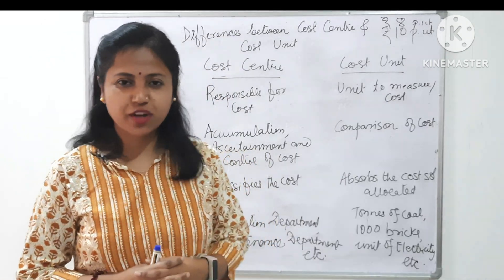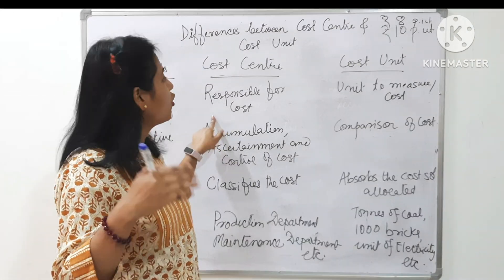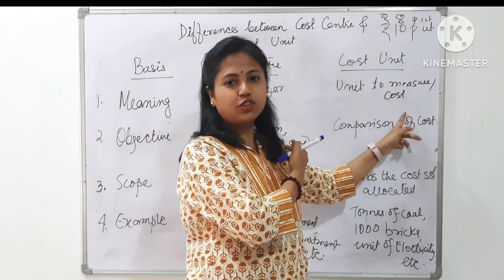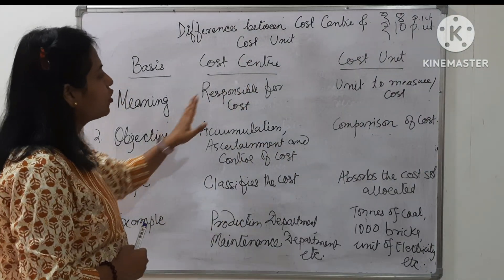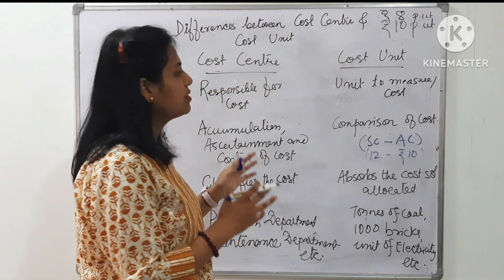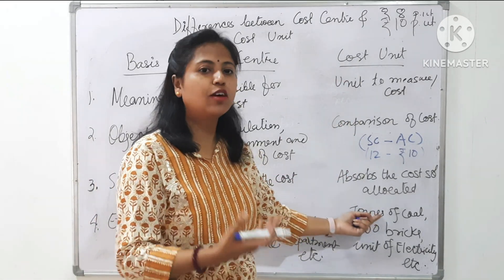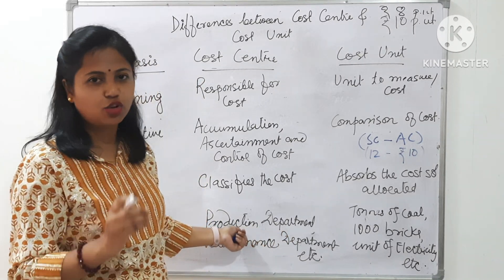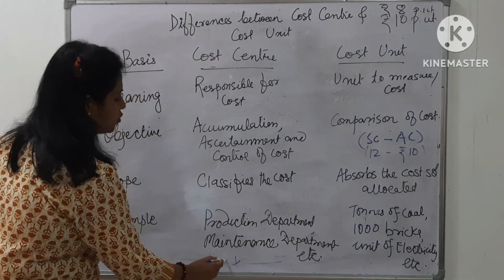cost centre and cost unit difference | cost centre vs cost unit | cost Centre & cost Unit Accounting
cost centre and cost unit difference | cost centre vs cost unit | cost Centre & cost Unit
accounting cost centre and cost unit difference
cost driver
cost object
cost unit
cost classification
Cost concept and classification
cost driver analysis
cost driver explained
cost center
cost object
cost unit
cost unit2
cost classification
# introduction to management accounting
# branches of accounting
# management accounting
# management classes